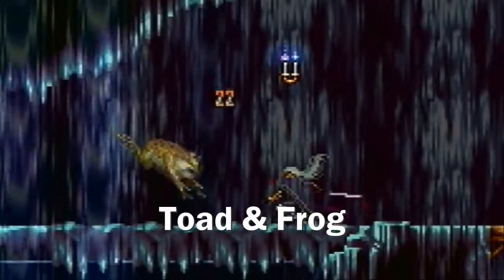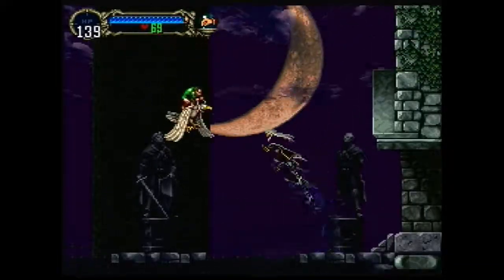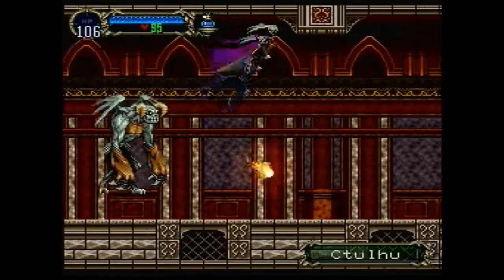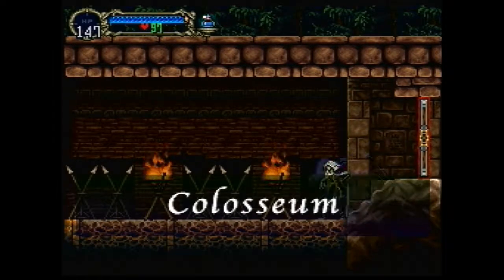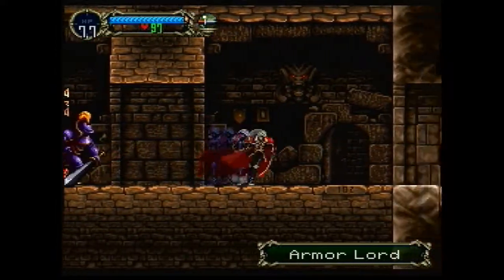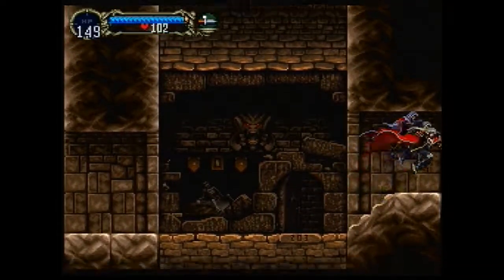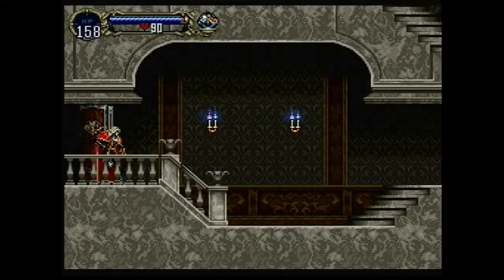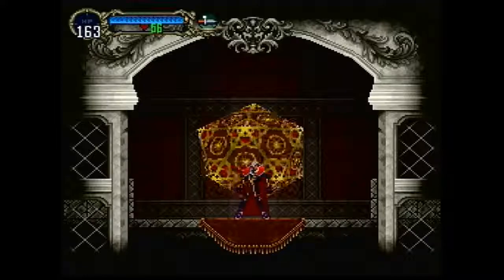Nathan Plays Castlevania: Symphony of the Night - Part 4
This part took a while because 1.)I'm real busy and 2.)I was waiting for my brand new mic!

Nathan Plays is part of the Do It Yourself Media network.